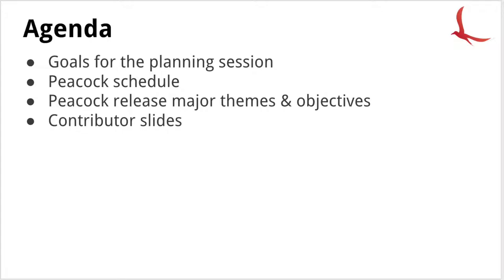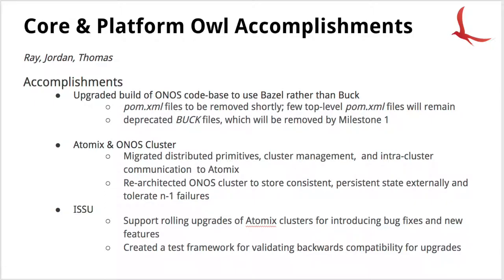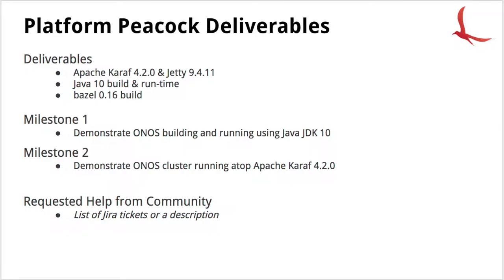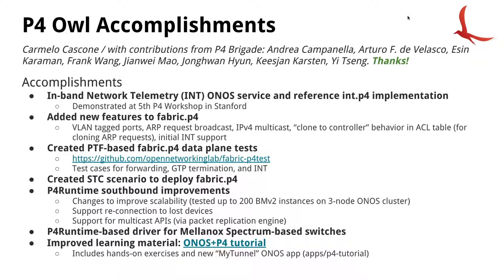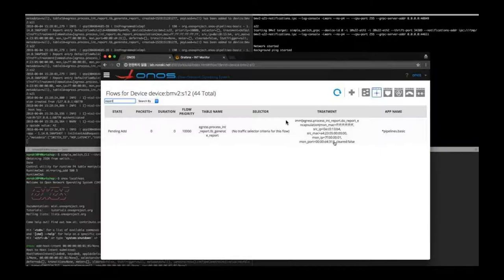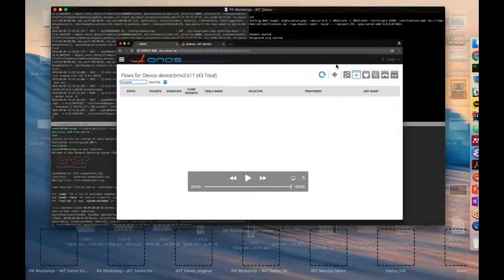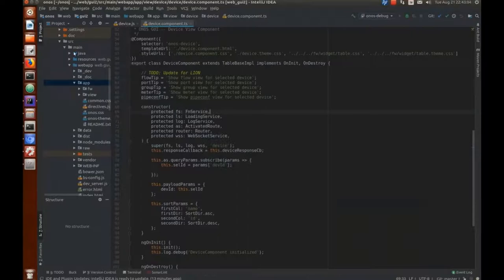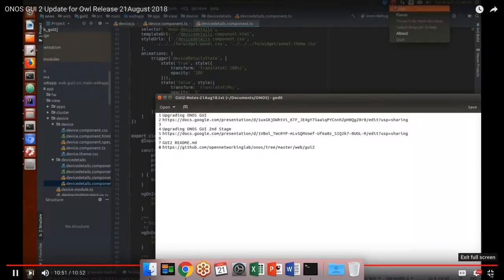2018-08-21 ONOS Peacock Planning (PM Session)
Afternoon session of Owl review and Peacock planning